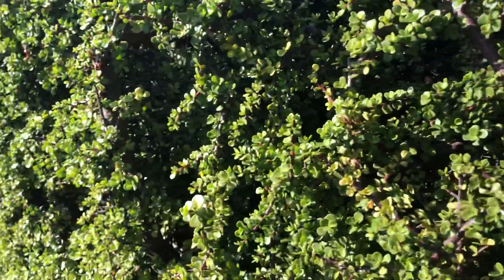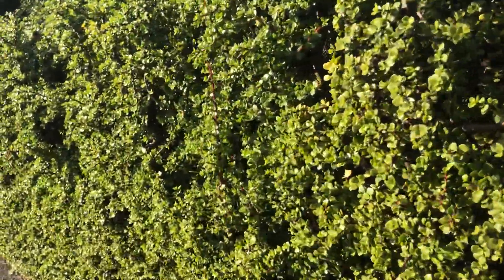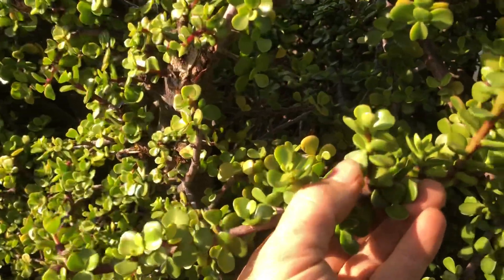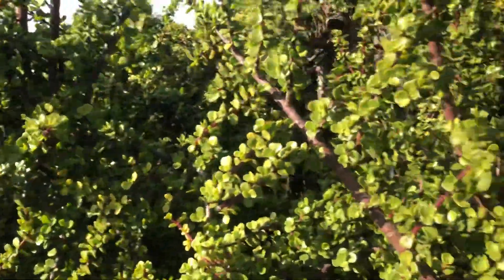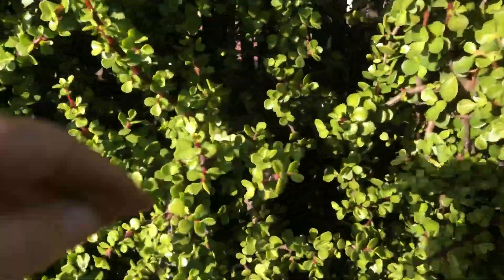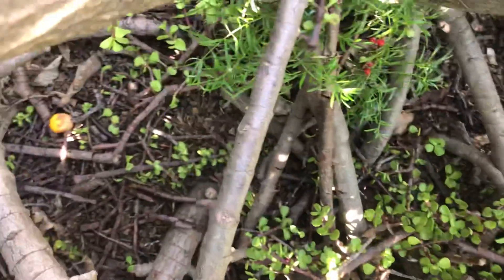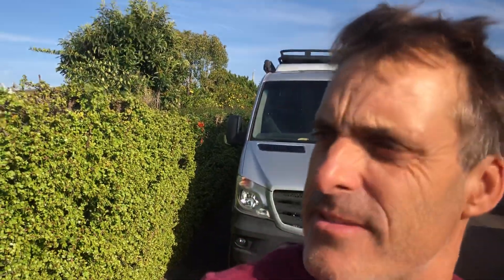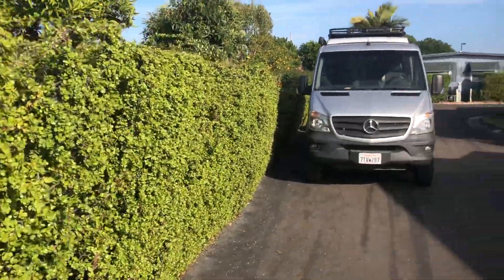Elephant’s Foot Hedge Row, Portulacaria afra